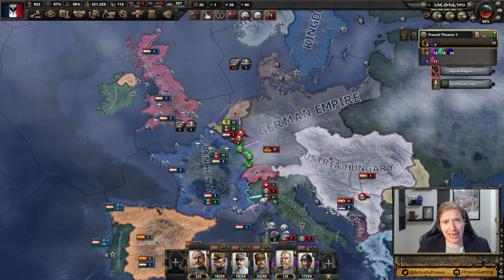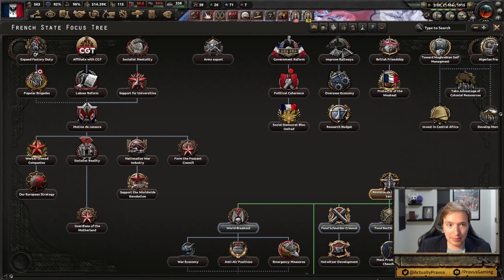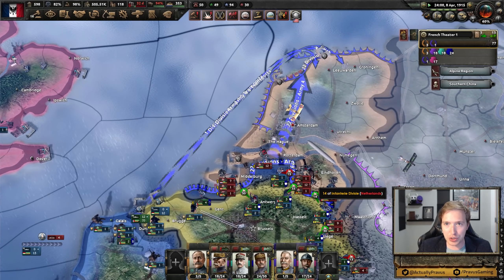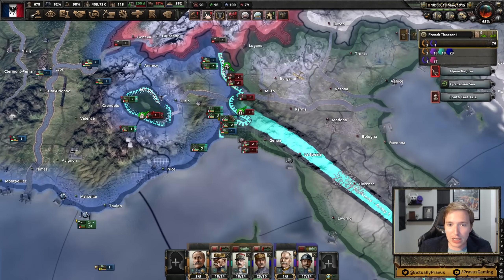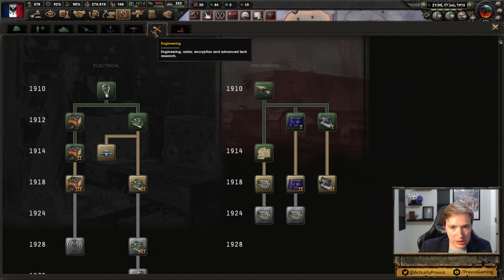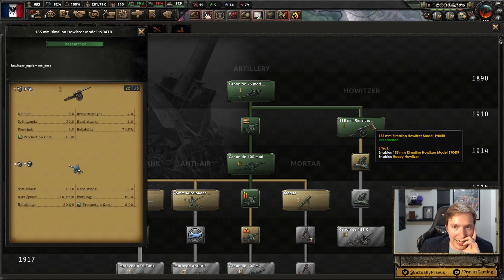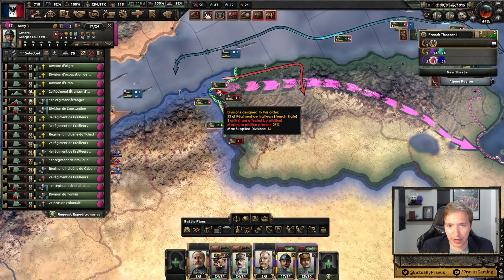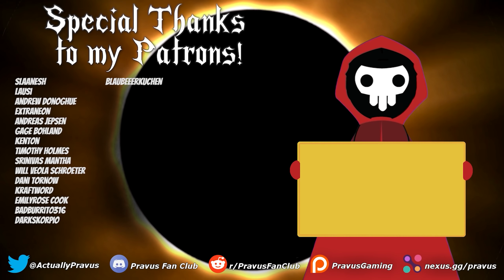HoI4: The Great War Redux - The "Superior" French State (Part 5)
The "Great War Redux" mod takes us back to World War 1, where we've taken control of a divided French republic. With a little bit of demagoguery, suppression, and propaganda, we can reform into a French State utopia designed for a "superior" French people! ... Wait, are we the baddies?